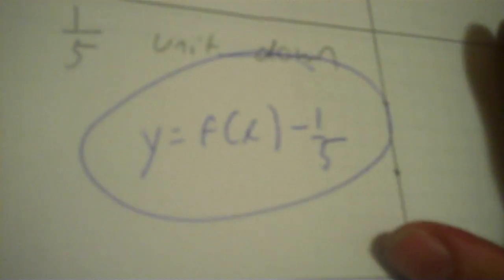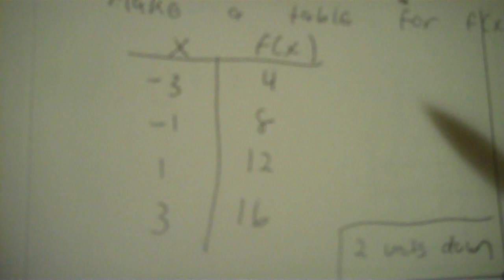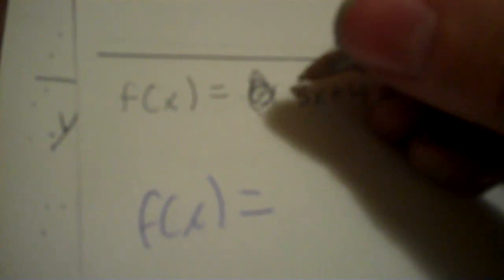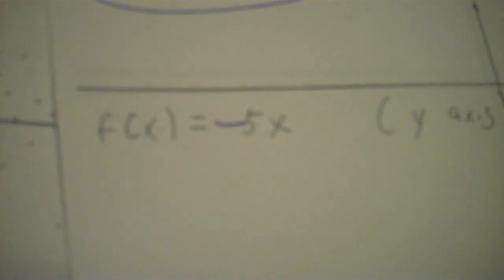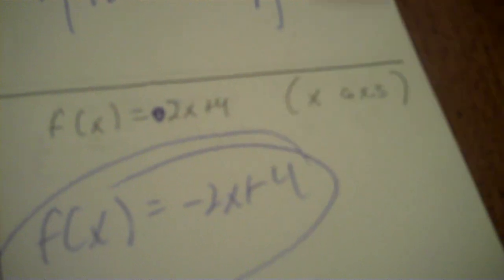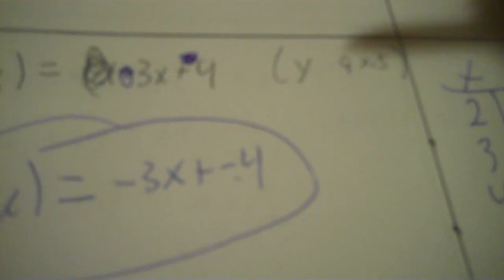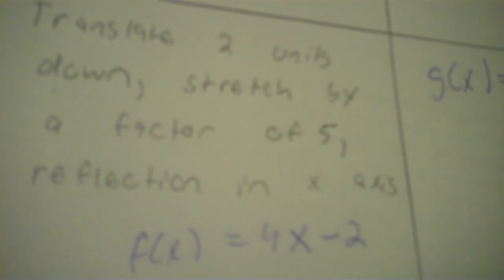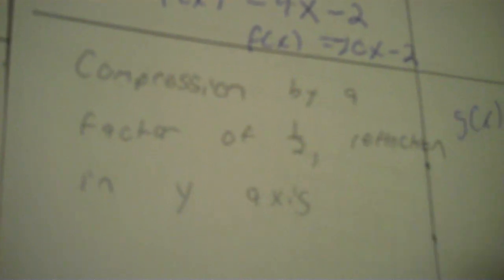Algebra 2 2 10